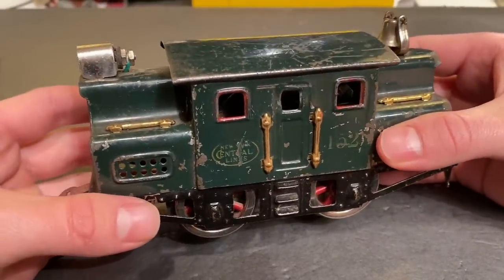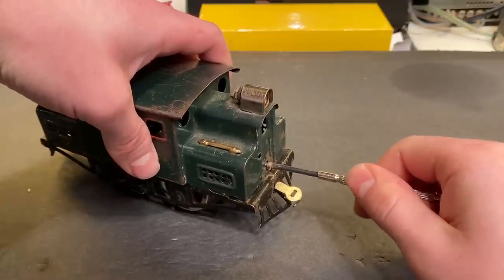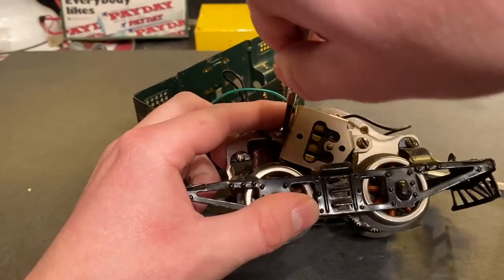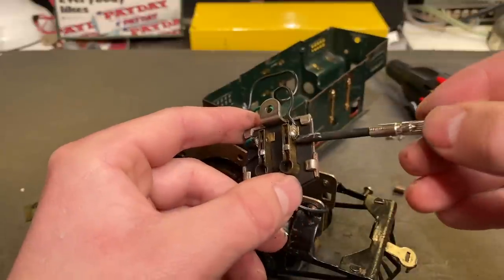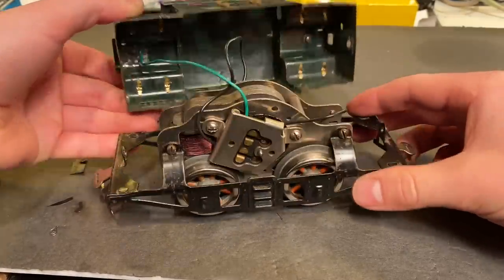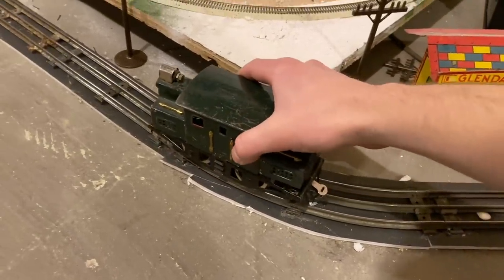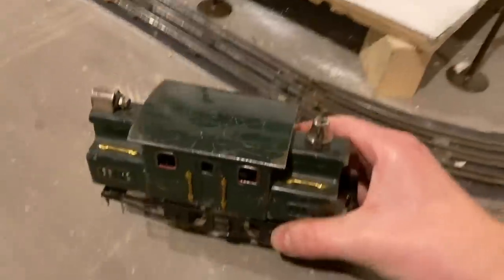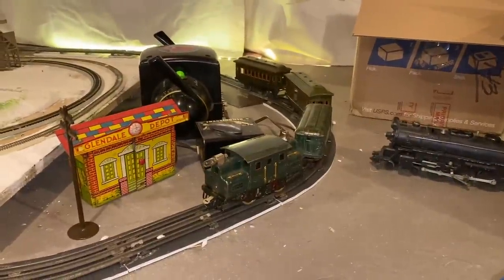Can We Make This 100 Year Old Lionel Locomotive Run Again?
A buddy of mine asked if I could try and get this 1926 Lionel 152 NYC locomotive running again. After opening it I discovered it had numerous electrical issues and broken parts. It ended up taking a long time to find all the shorted areas on the locomotive but bit by bit it slowly started to come back.  Despite being nearly 100 years old its mechanical parts are still in pretty good shape.